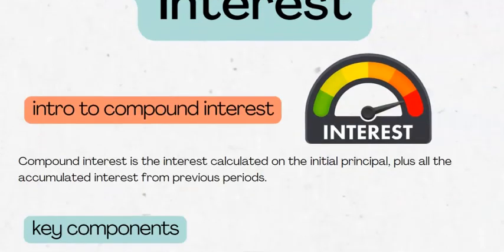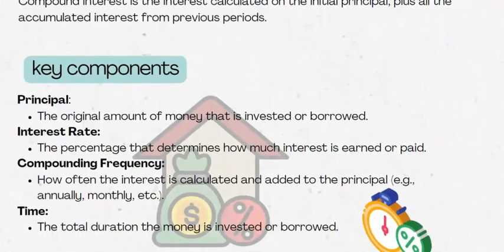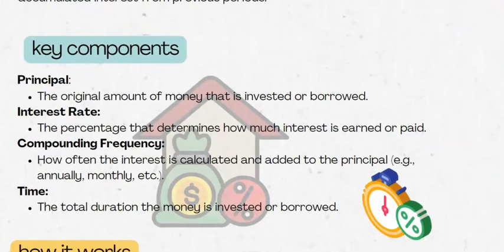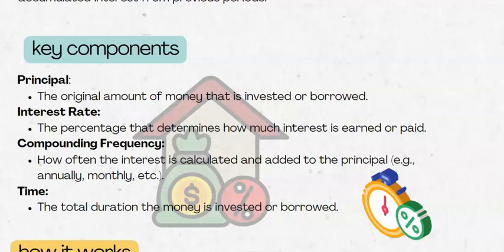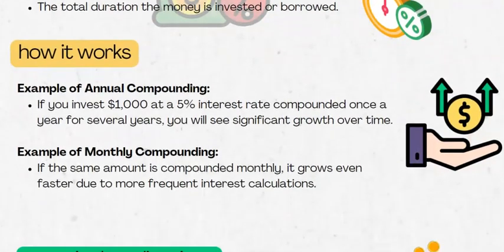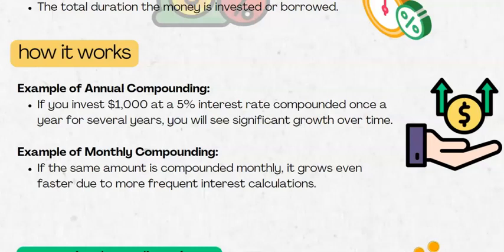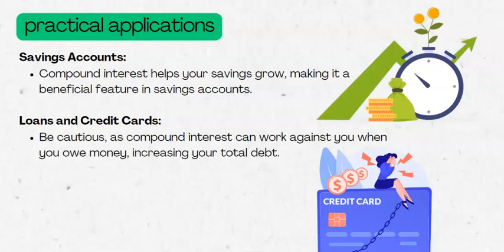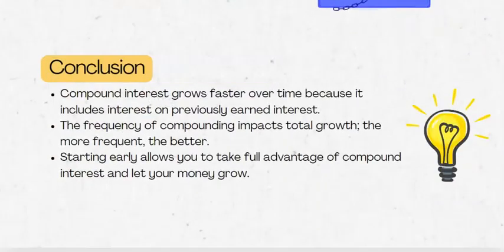BUSN 188 Compound Interest